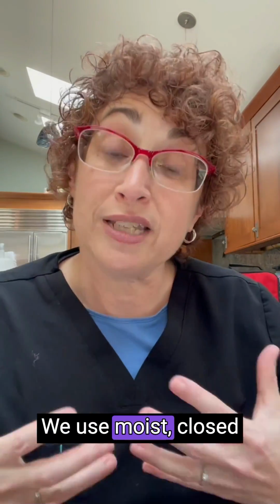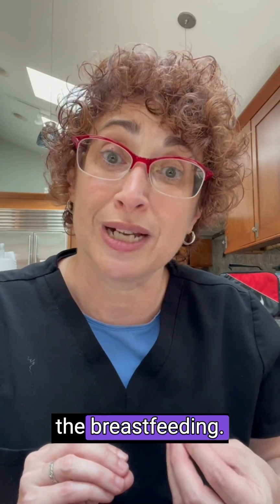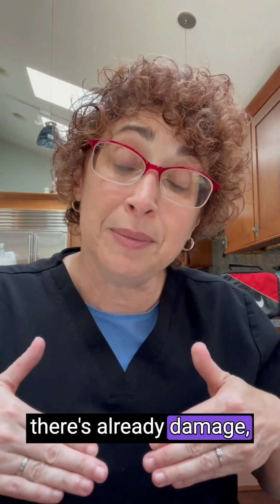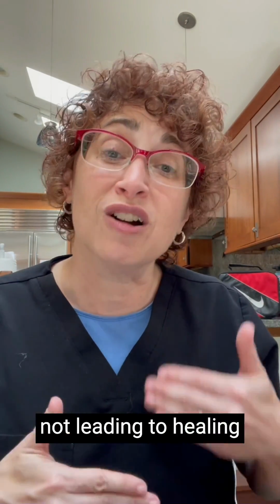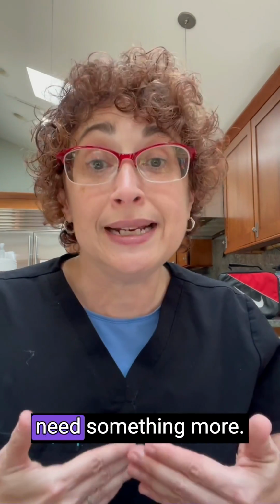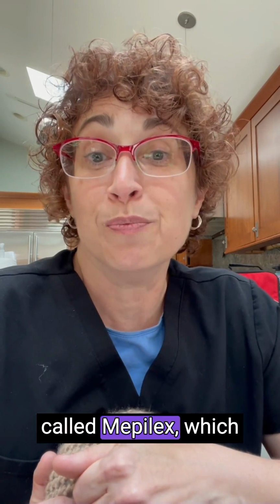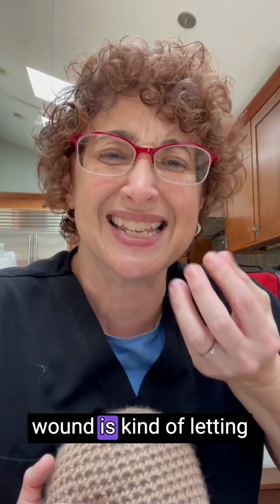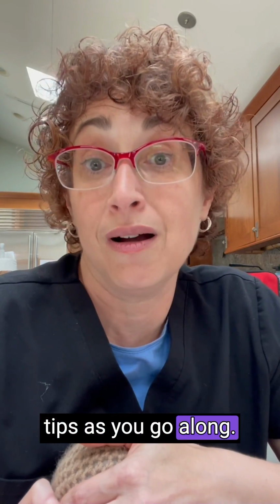Sore Nipples (Part 3) | In Touch Pediatrics and Lactation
Sore Nipples Part 3 - What if you've got a non-healing nipple wound?

Unfortunately, it happens. First of all, you need to find a breastfeeding medicine specialist. We will make sure it's not infected and then may recommend a special kind of wound bandage/nipple pad and some other tips to allow that wound to heal. 🩹

Don't worry, it WILL heal, you just need some specialized help. 👩‍⚕️
If you have a non-healing nipple wound or other stingy breastfeeding problem, please don't wait. 💜